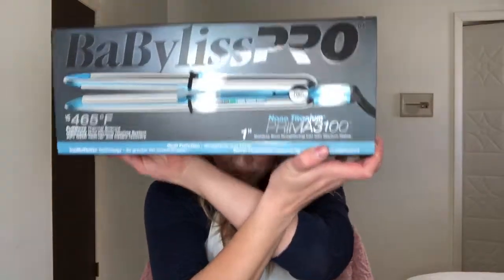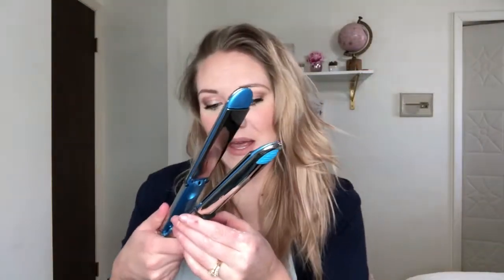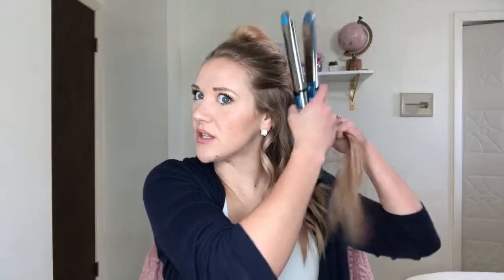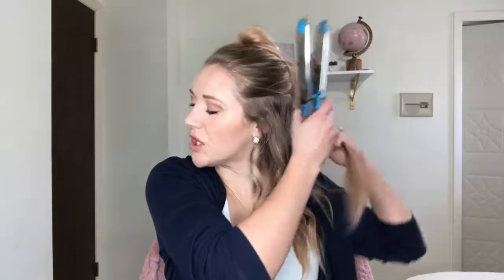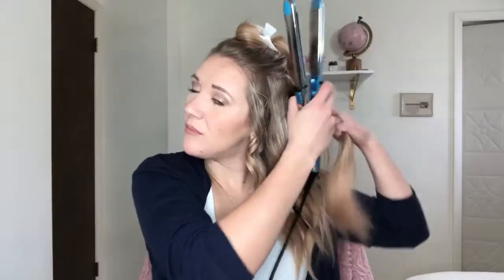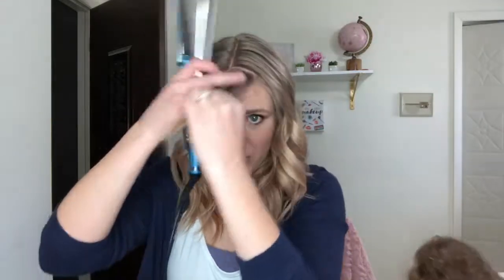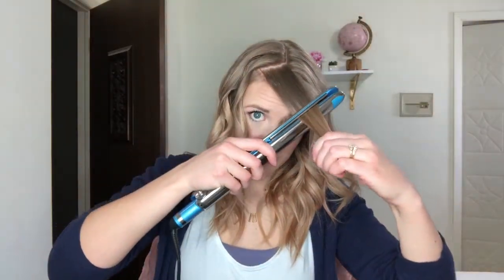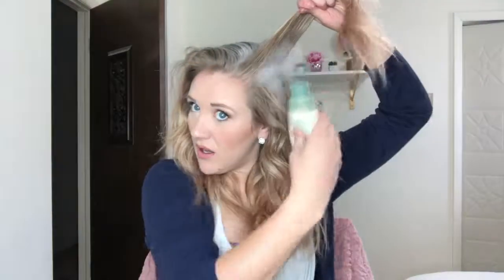How to beach waves